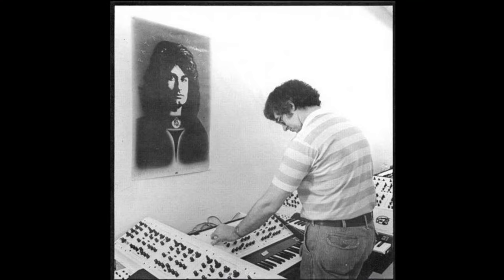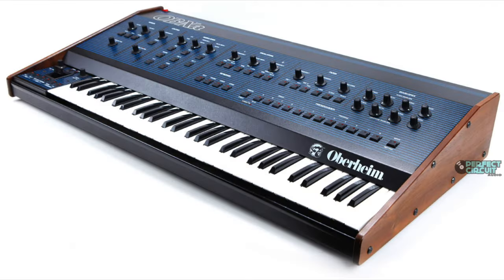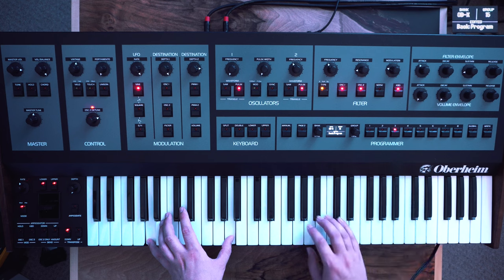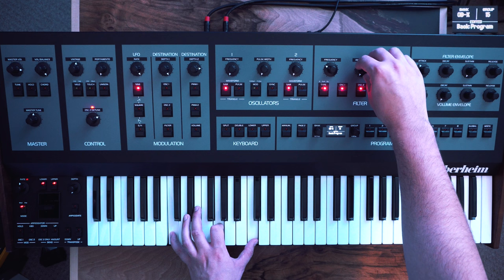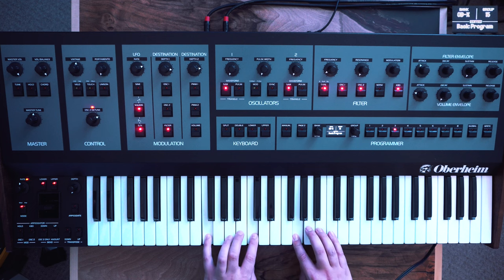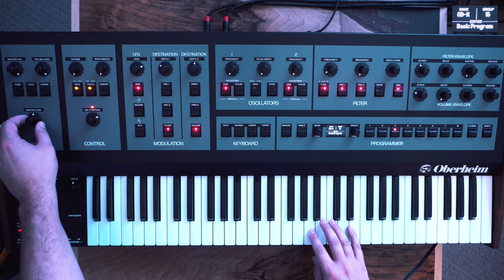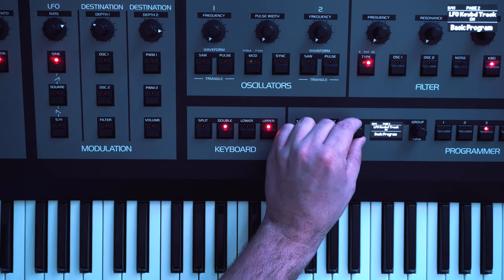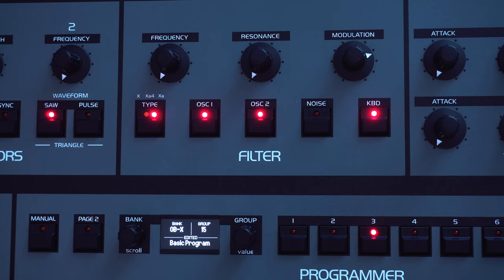Why I Love The Oberheim OB-X8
Oberheim is finally back after almost 40 years with the amazing OB-X8, one of the greatest polyphonic analog synthesizers ever made. This is my longest video yet, and hopefully it helps you learn about this amazing synth and its history. Feel free to use the chapters to skip around.

0:00 - Improvised Playing
1:34 - Introduction
2:00 - History of Oberheim
4:14 - Demo Song
5:30 - The Sound of Oberheim
6:19 - Skillshare
7:57 - Factory Presets
11:24 - Panel Overview & Tutorial; Oscillators
18:41 - Filter Section
26:30 - Envelopes & LFOs
31:21 - Control Parameters
34:55 - Arpeggiator & Lever Box
36:30 - Page 2 Panel Setting
37:07 - Split and Double Modes
40:52 - Advanced LFO Modulation Options
43:18 - Review; Pros
45:33 - Cons & Issues
48:01 - Closing thoughts
48:40 - Outro Jam